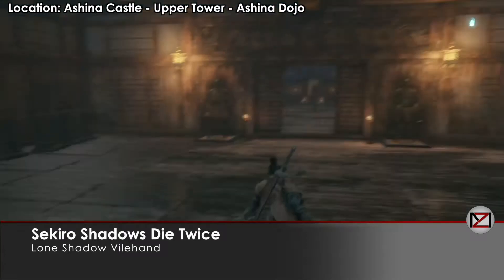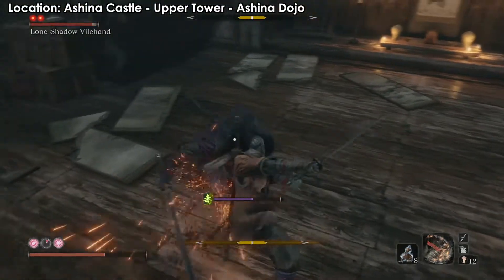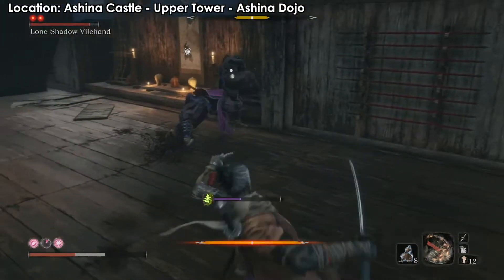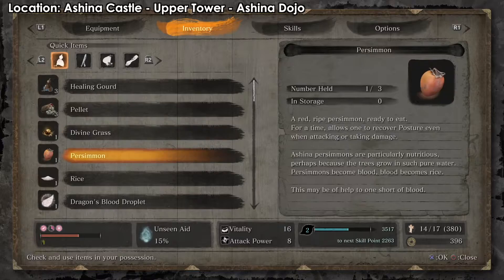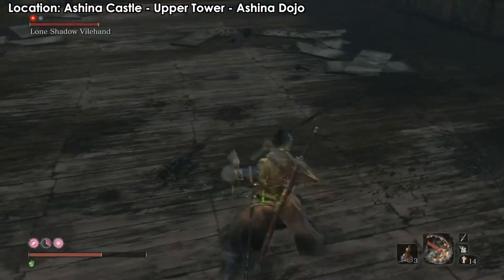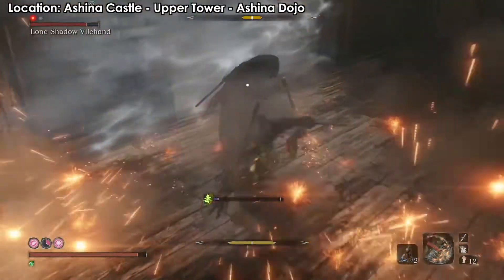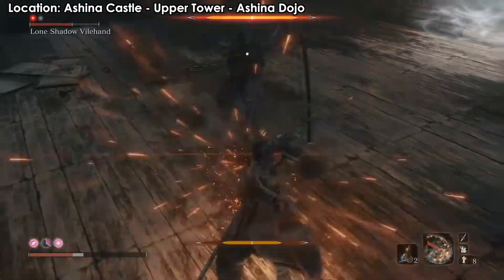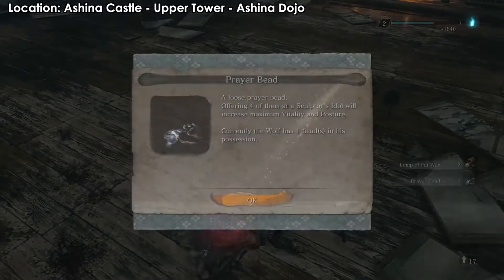Sekiro Shadows Die Twice - Lone Shadow Vilehand (Mini Boss Guide)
He can be found where we fought the Blue Samurai mini boss, in the Dojo of Ashina Castle and his moves are similar to when we fought him in the Well except now he has a poison move.